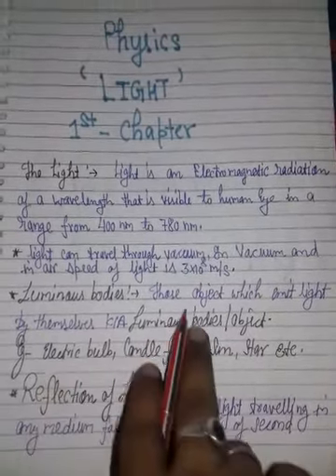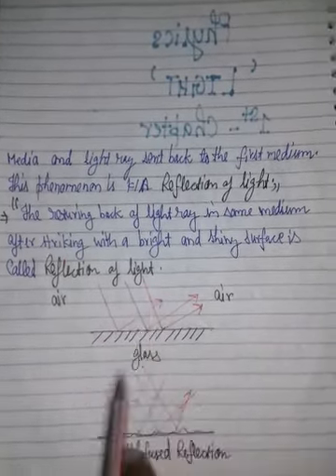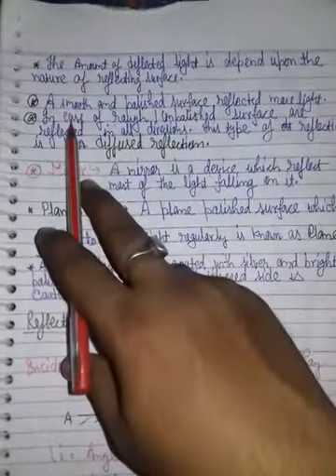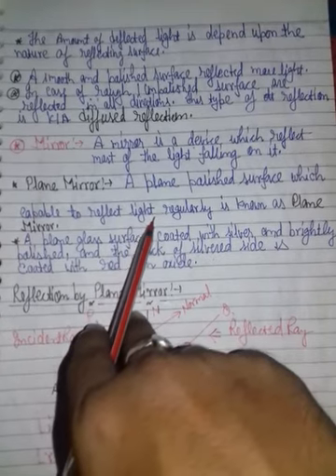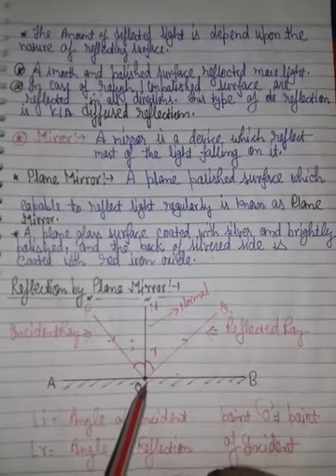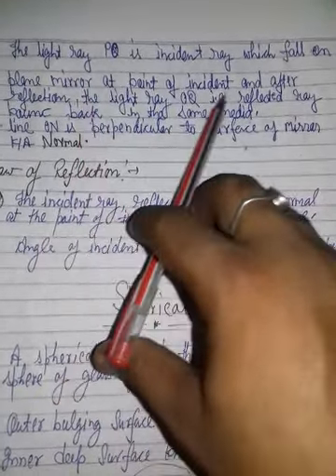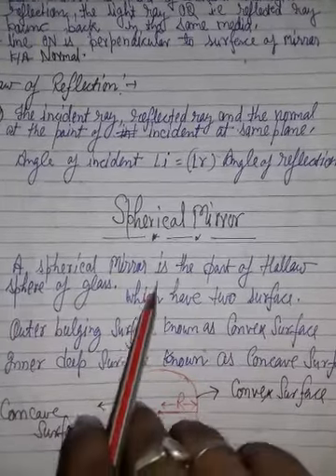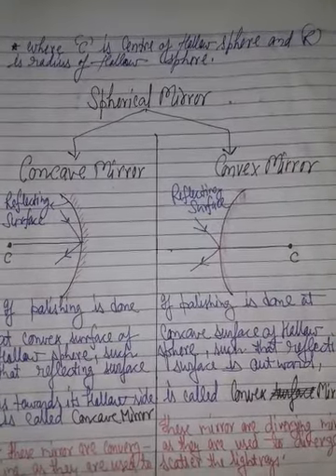Light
1 part